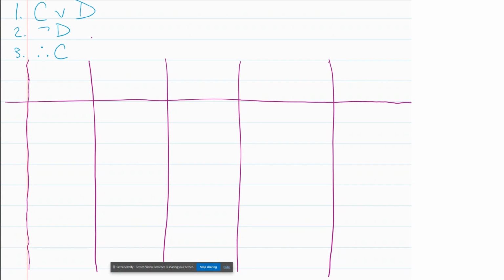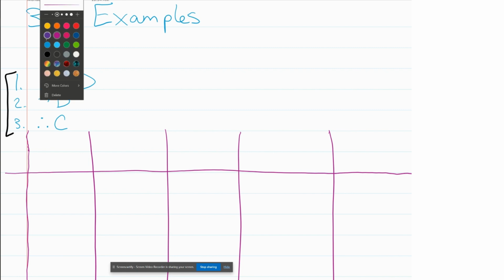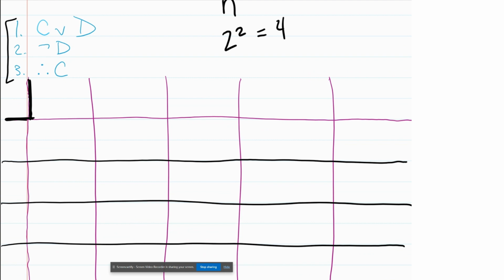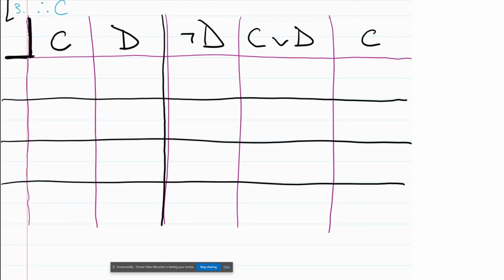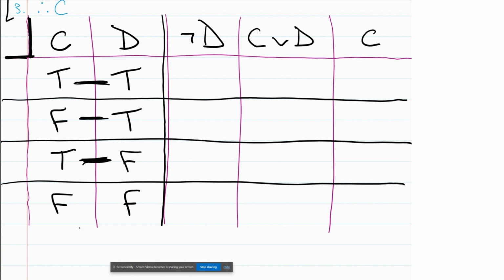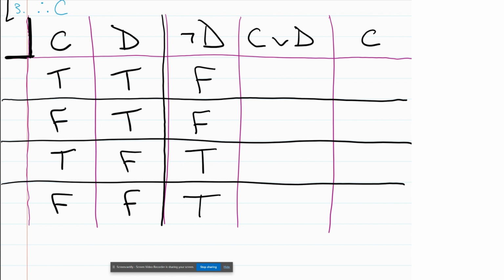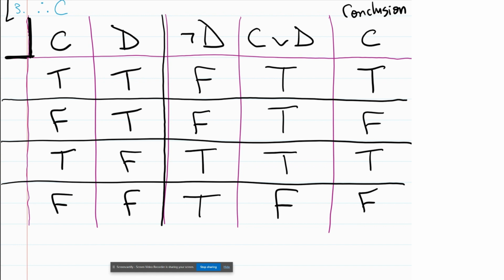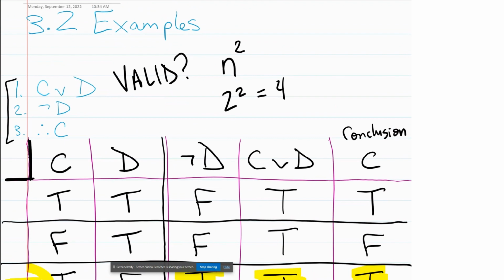Example 1: 2 Atomic Arguments | Sophia Learning Tutorials